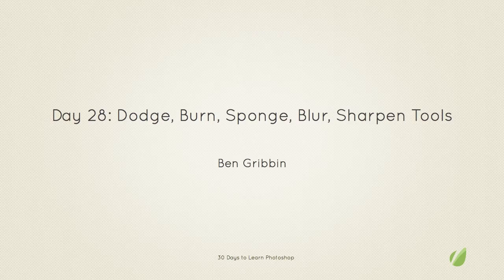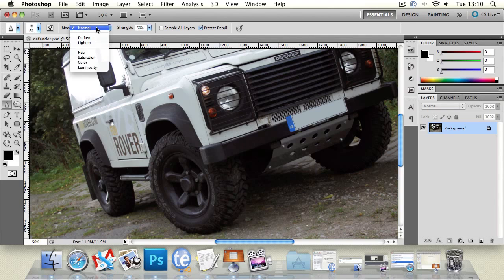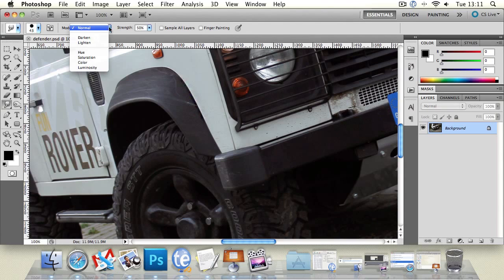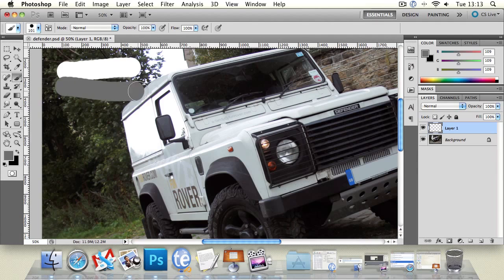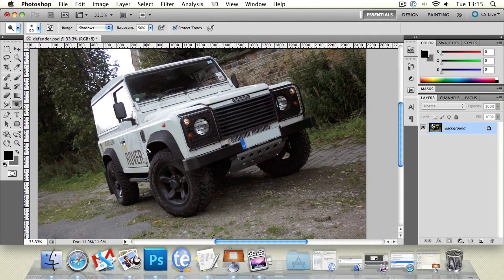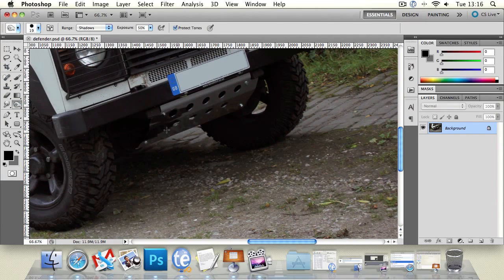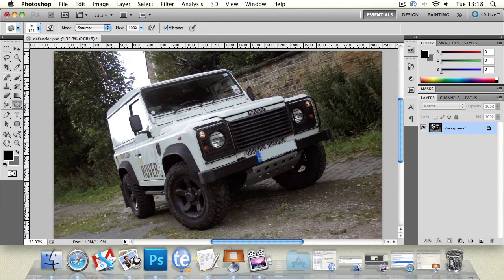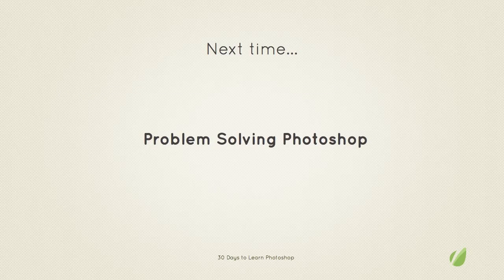[HD] 28 - Dodge and Burn (30 Days to Learn Photoshop)